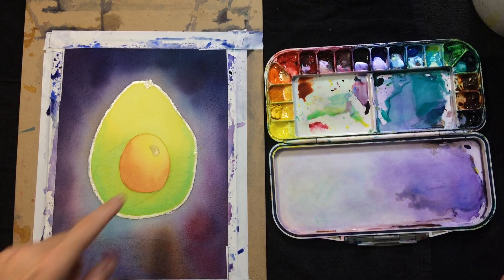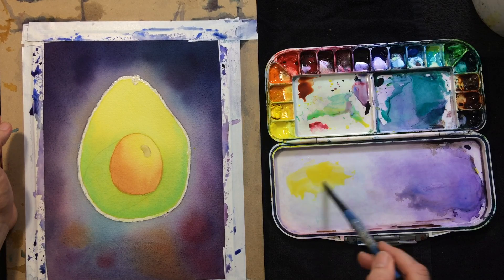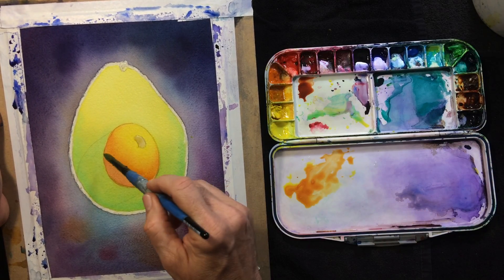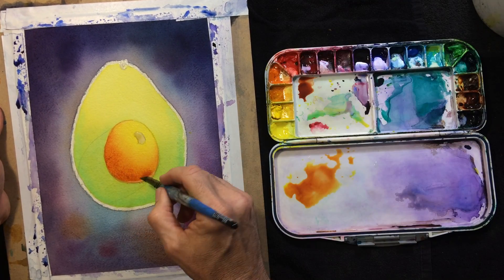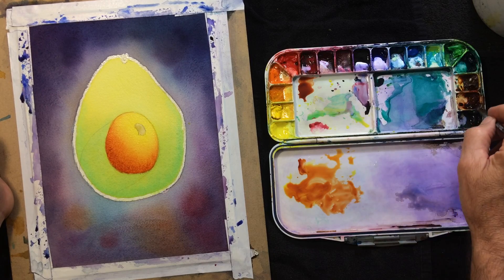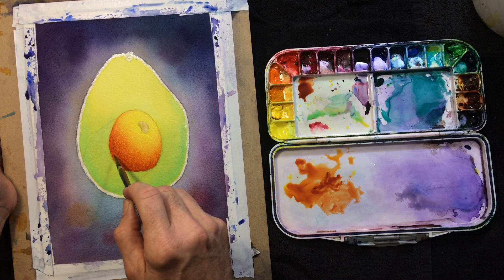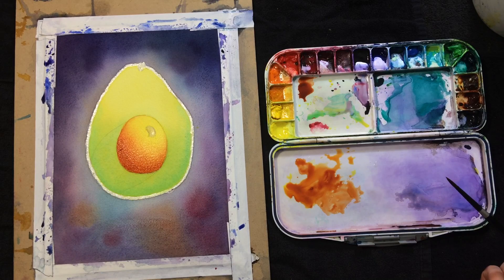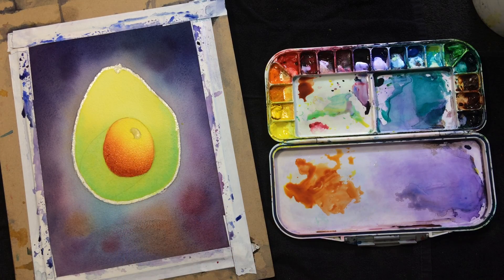Watercolor Instruction - Floating Avocado 04